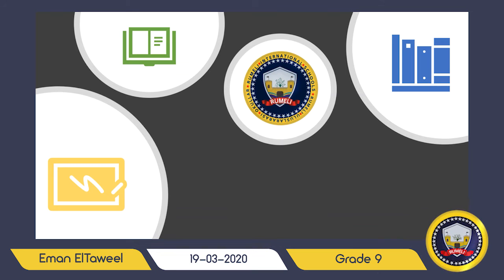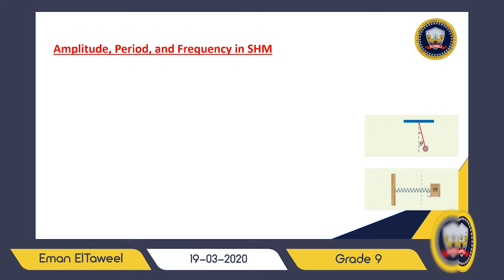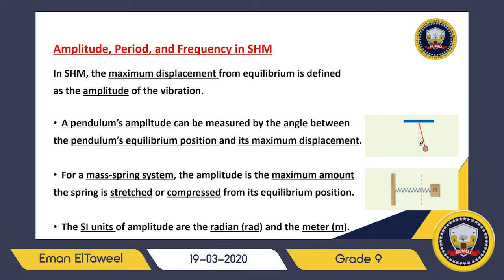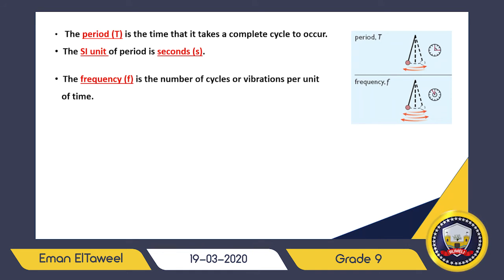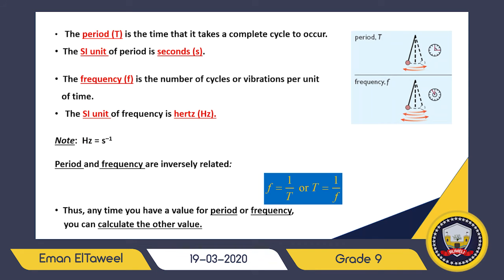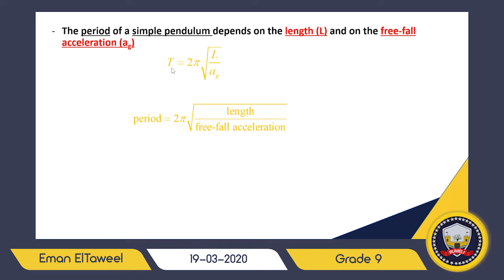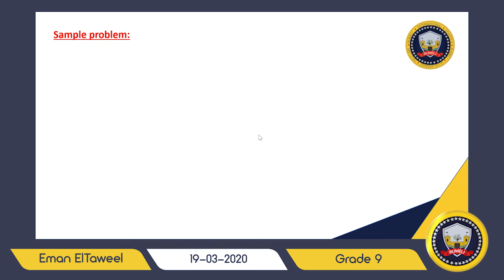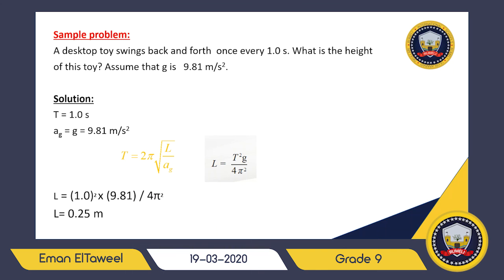Eman ElTaweel G9 Physics